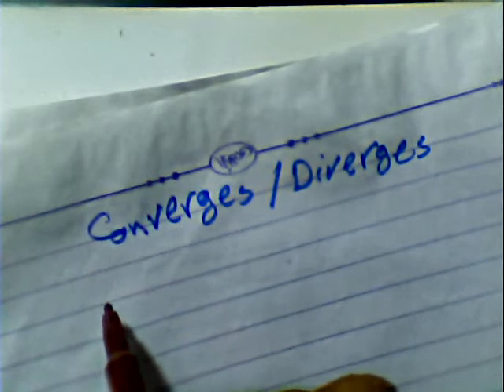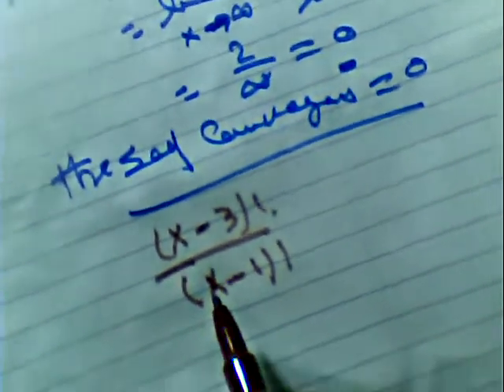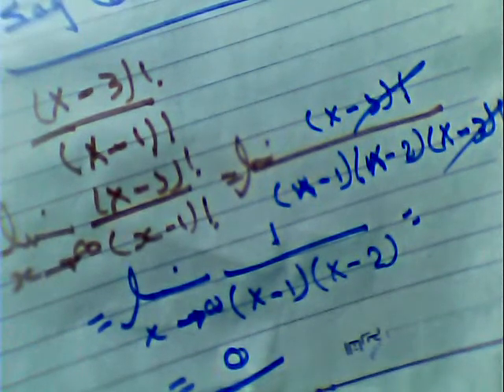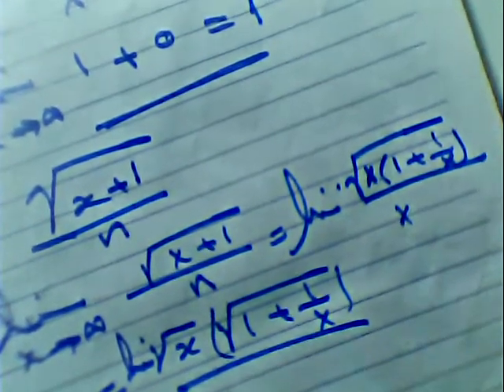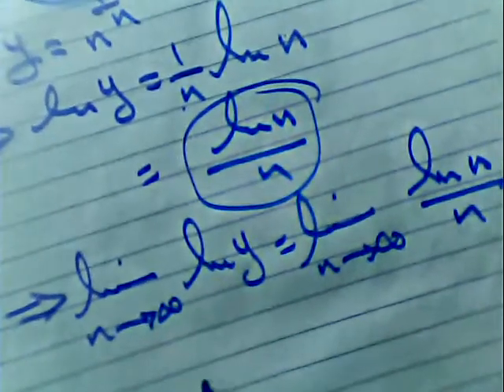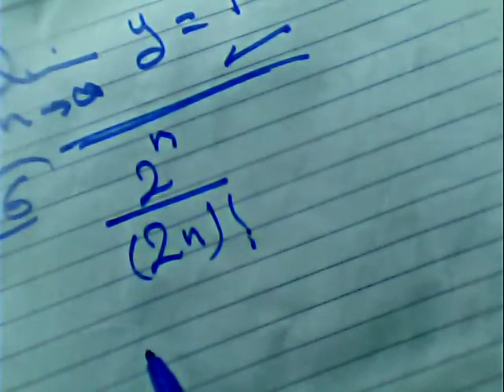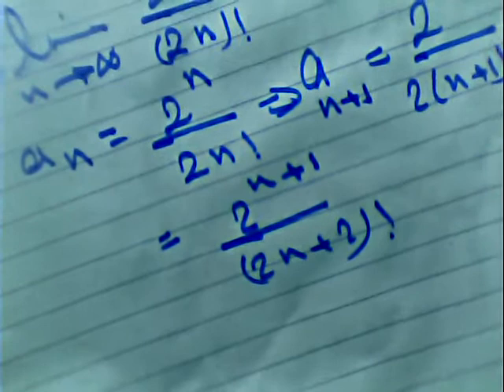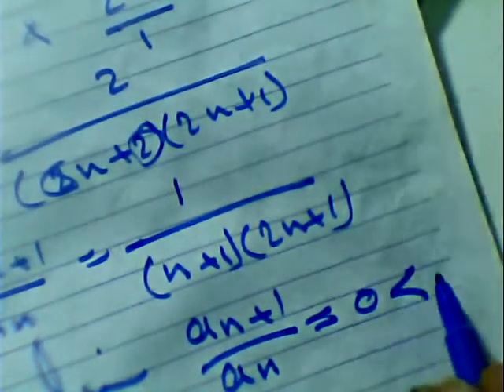Convergence and spacing for sequences part 1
Convergence and spacing for sequences part 1 mr. Saleh